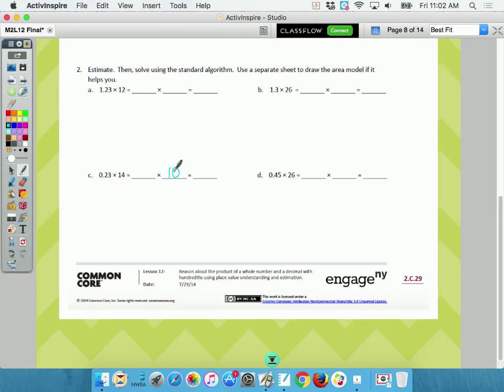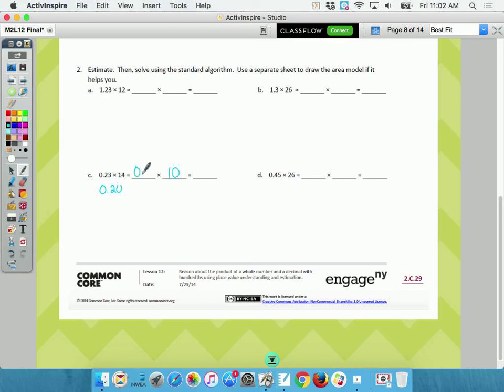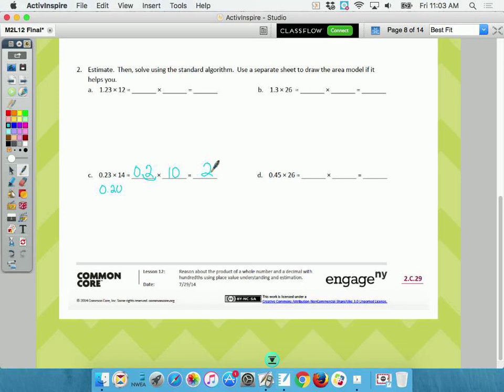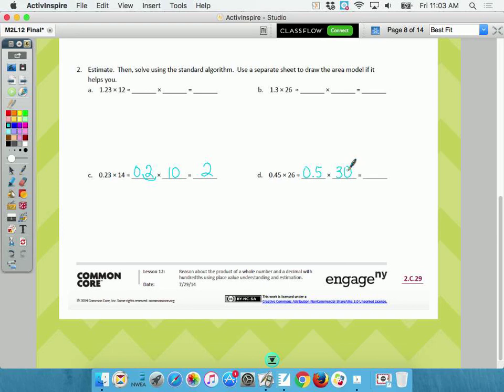M2L12 Problem Set